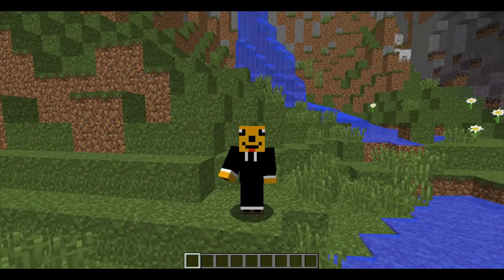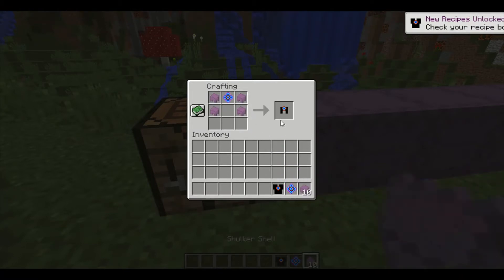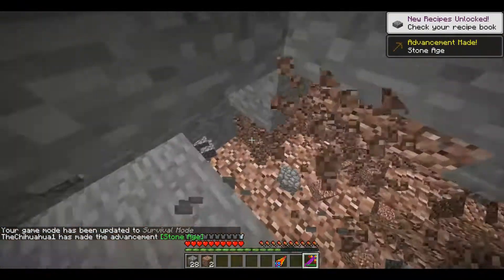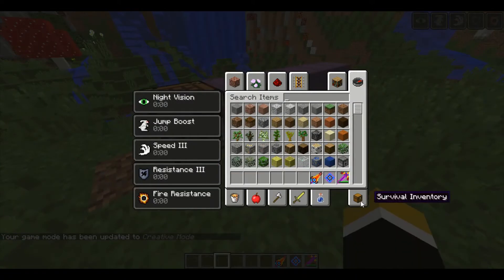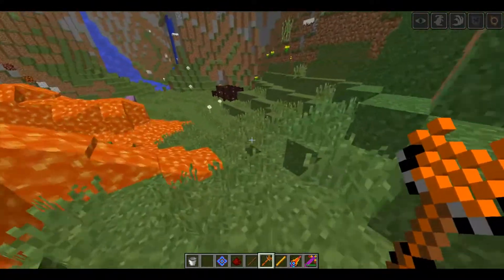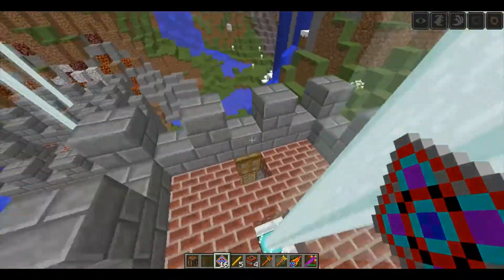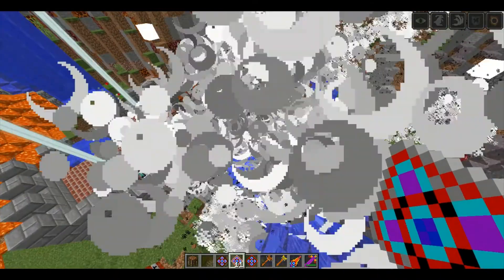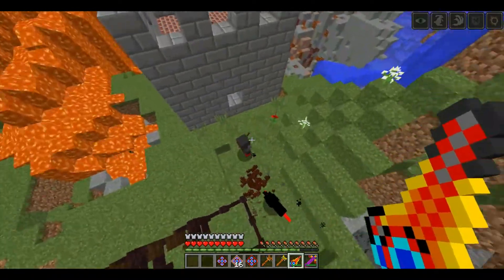I made another mod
In this minecraft video, I will be showcasing my DeathPlains mod that I made! Hope you enjoy!